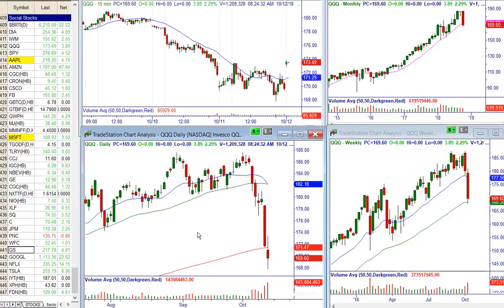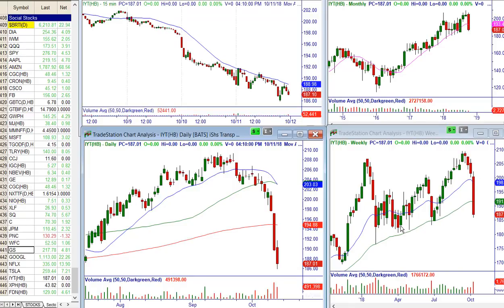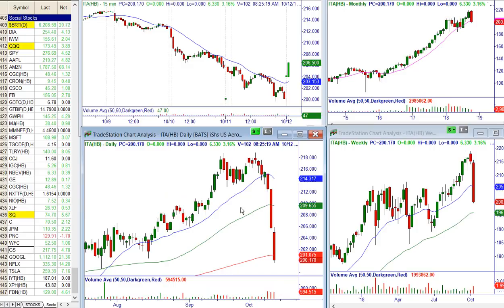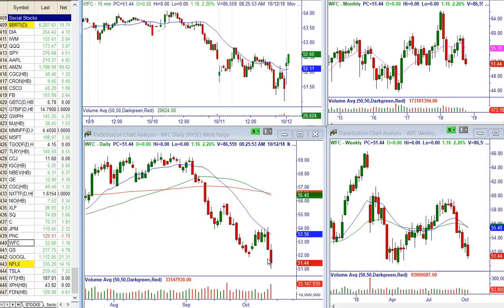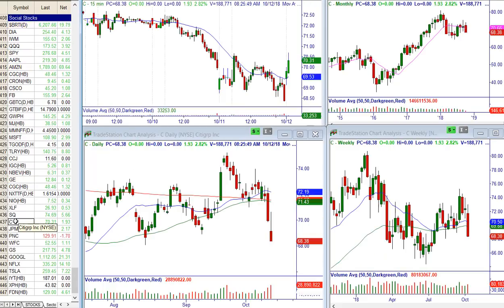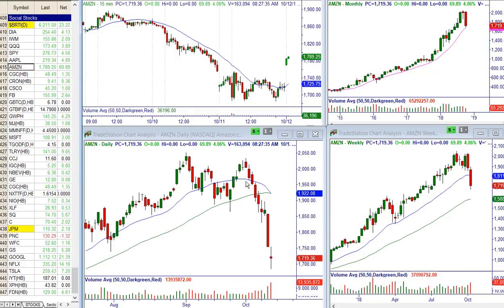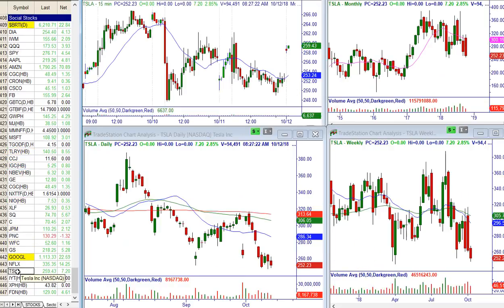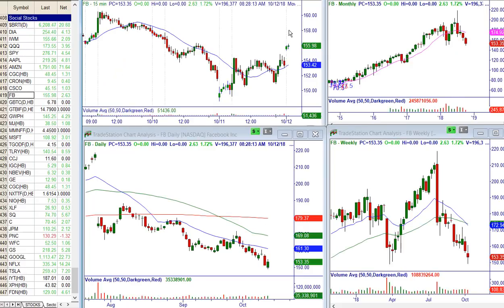Market Review After Selloff and Our Strategy Now - MasterTrader.com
This video gives a quick review of the broader market index ETFs and some sectors and individual stocks and discusses our bias is in the short-term with today's bullish gap in trading stocks and options.

With the recent broad based selloff, our market internals flashed a a signal yesterday that a bullish turn was pending.  Today's bullish gap might be the signal if it holds.

The elevated volatility levels in the market favors shorting overpriced put/spreads (with the charts as always) and/or trades with positive time decay.  This should set up some great short-term bull put spread trades.

We will be focusing on selling puts/spreads on SPY and other individual stocks which expire today or Monday (and shorting overpriced call options/spreads on Volatility ETFs VXX and UVXY).

Learn how Master Trader Technical Strategies – MTS with Credit Spreads can make consistent money.

To Access the Program that puts you on the Master Trader Income Path,